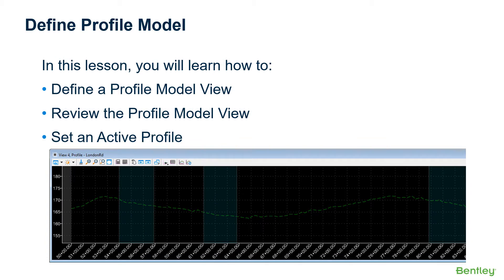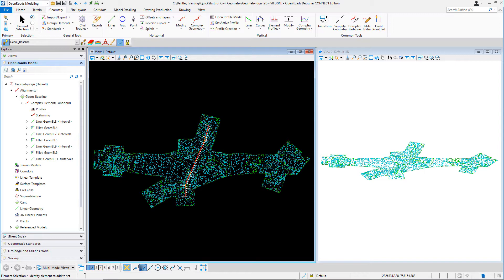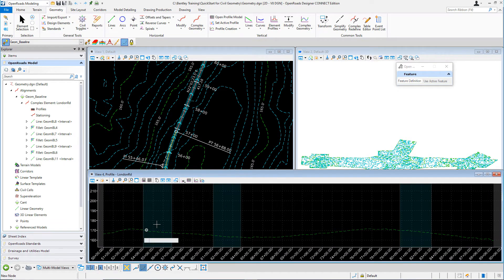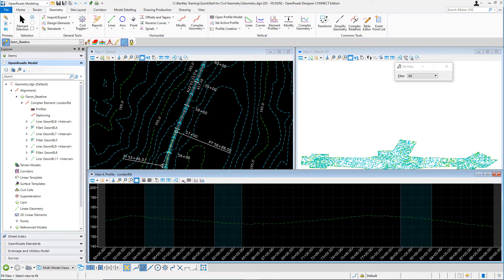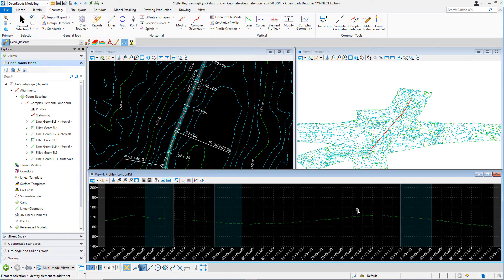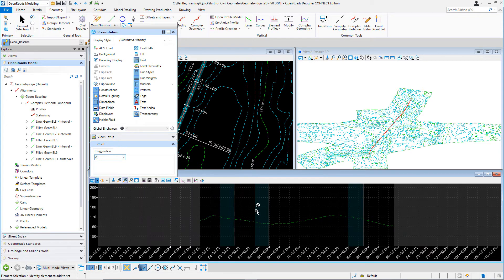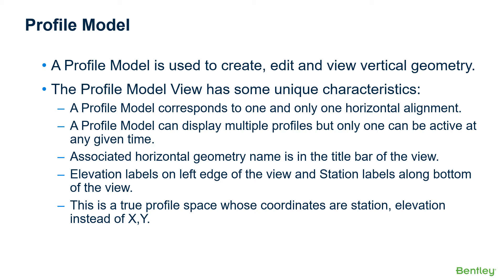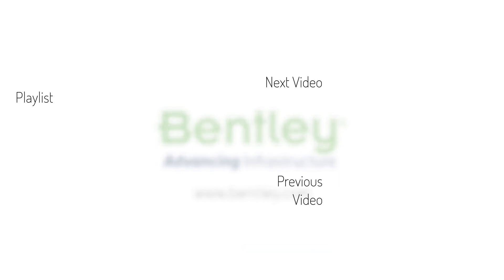Part 11 - Define Profile Model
In this video, you will learn how to define the profile model view.